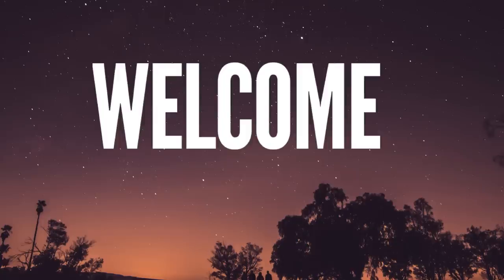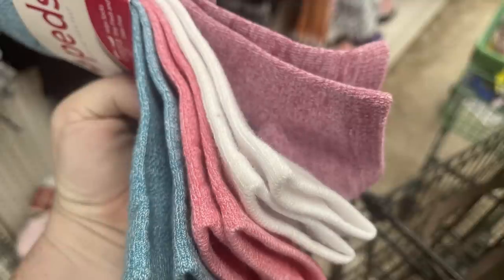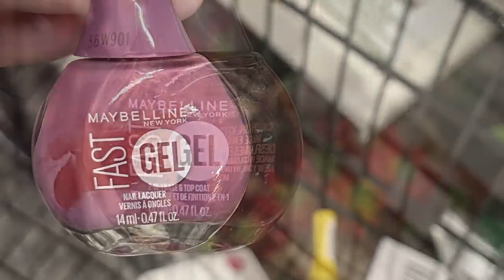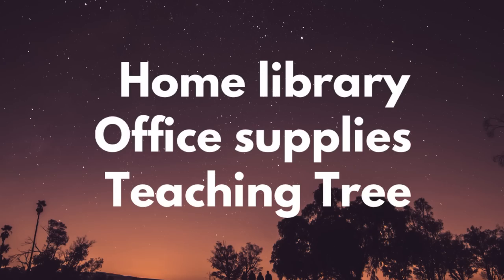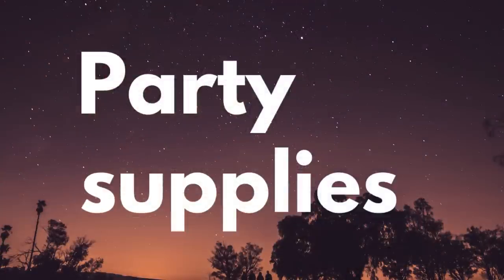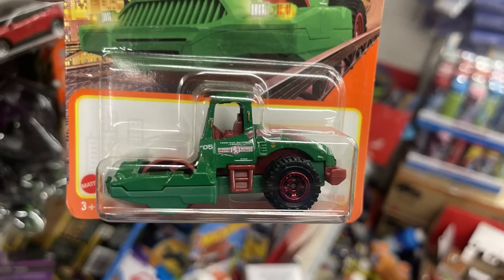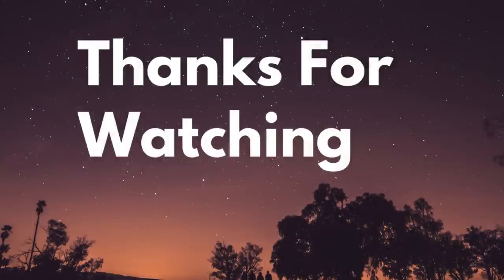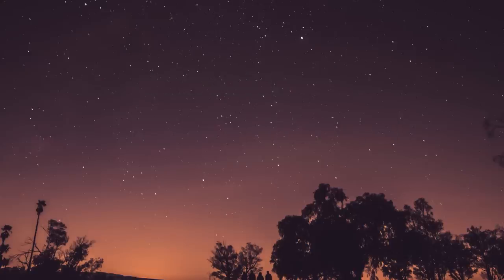Dollar Tree Friday Finds 9-1-23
Hi all,  Happy First Day of September
Below are the stores that I went to to make this video for those of you that live in DFW
2305 Colorado Blvd.Denton Texas
951 W. Main Street Lewisville Texas
3190 Fm 407 Rd. Justin Road Lewisville Texas
2301 Cross Timbers Flower Mound Texas